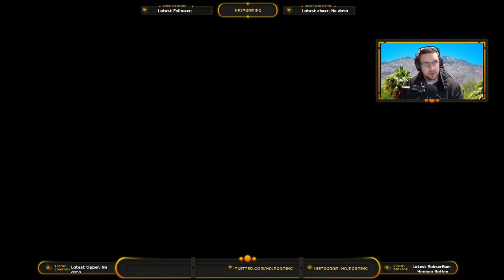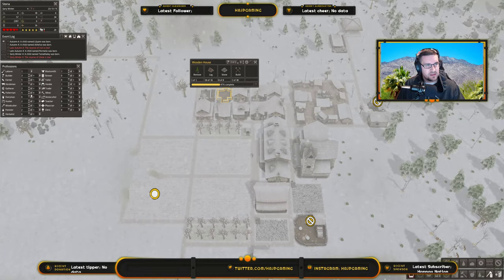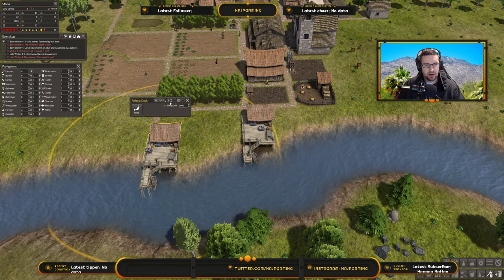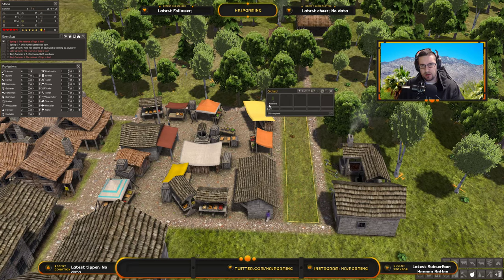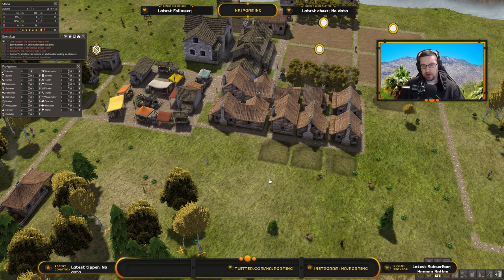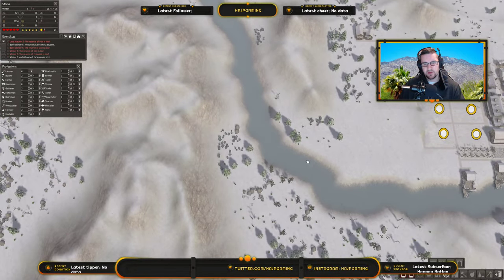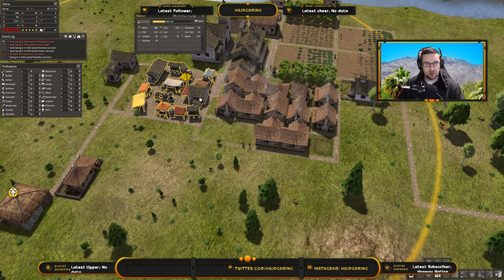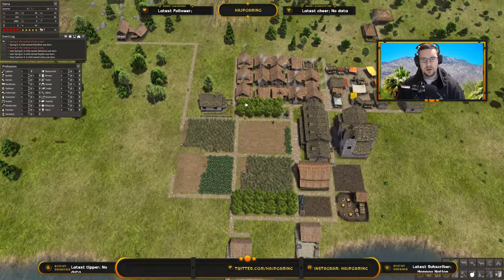Banished - 3 - Hunting Cabins going in - New Mic and Intro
Welcome, today we are going to be working on getting some more hunting cabins. I also am debuting the new intro and i got a new Amazon Mic, let's test it out.